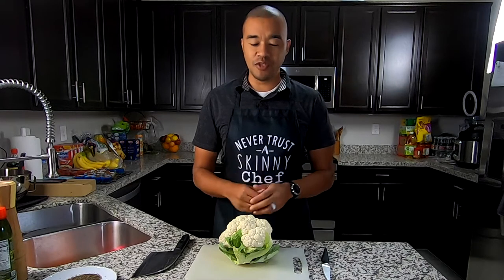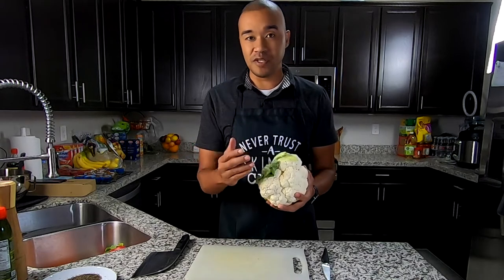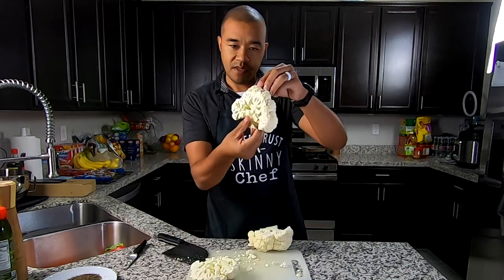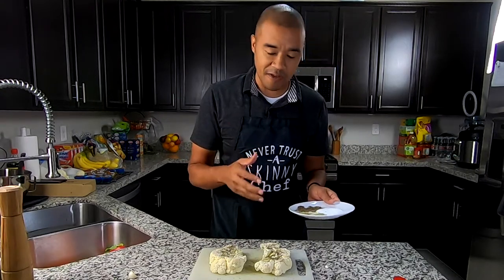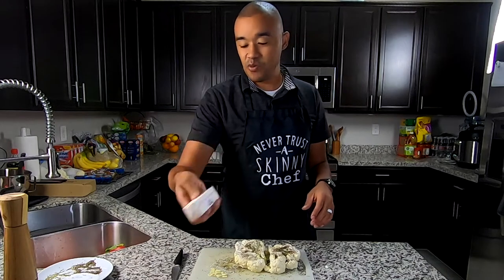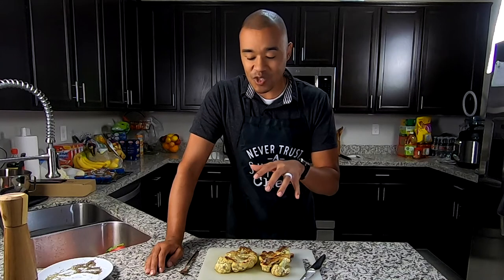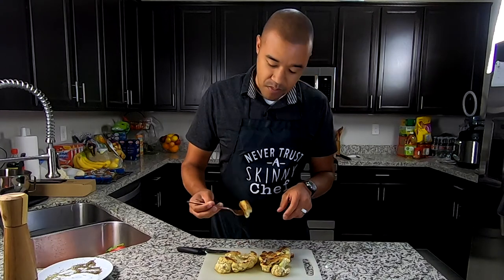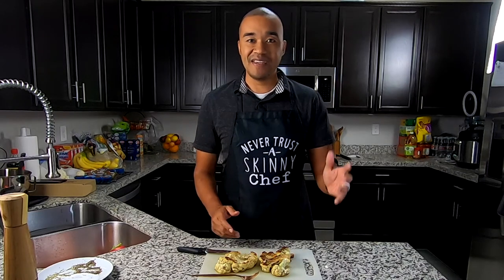How Runners make Cauliflower Steak - Vegan Steak - Gordon Ramsay's Recipe? Low Carb Love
This has become a family favorite! Making Vegan Steak. It may sound strange but this has turned out to be really, REALLY good. So if you wanted to know how runners make Cauliflower Steak, this is how!!

Some might say this is the recipe that follows Gordon Ramsay's classic steak recipe. And you'll be right! I haven't found much about his cauliflower steak recipe, but this may be close. Low Carb Love!

I’m a Revel Race Ambassador. The series currently has 6 races nationwide. You can register for these races here: